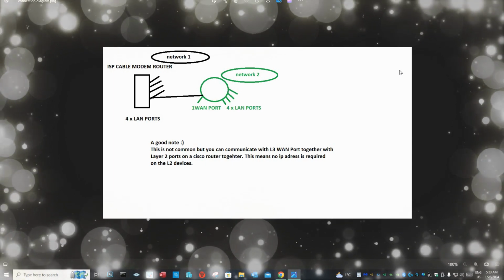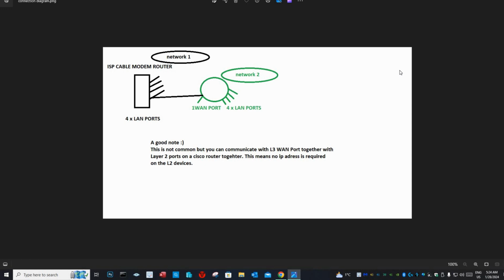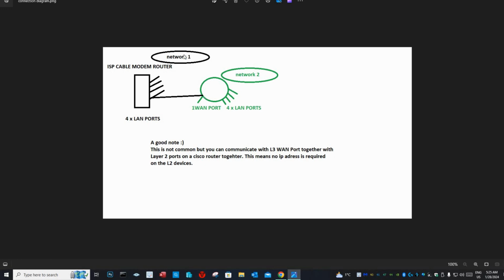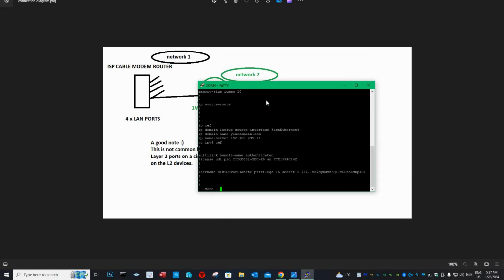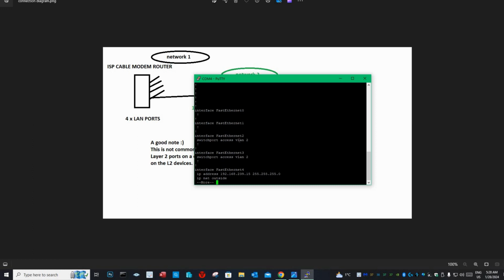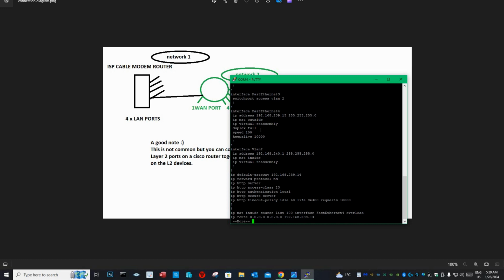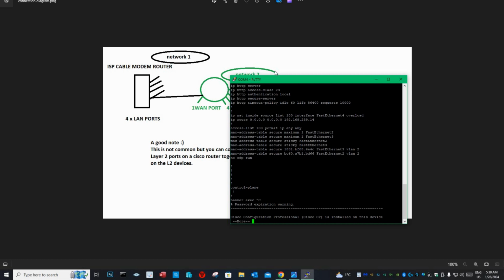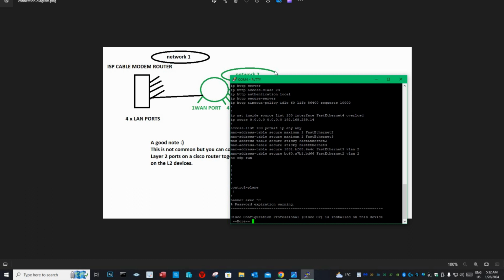Home Setup - ISP Router to Cisco WAN port for sticky Mac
How to configure the ISP home Modem Router with another Cisco router on the WAN port (Layer3) in that way that the remaining Layer 2 LAN ports can
communicate with the WAN Port out to the internet. By using the NAT method with access lists and a static route to the outside global internet.

This provides an additional layer of security, since the ISP router only provides MAC address filtering, which is not the same as Sticky MAC.

Requirements:
- Access list
- Default Route called ip route pointing to the outside internet
- NAT inside interface
- NAT outside interface
- Sticky Mac